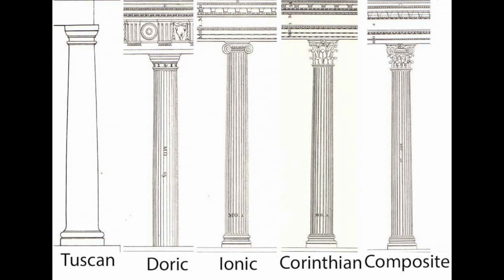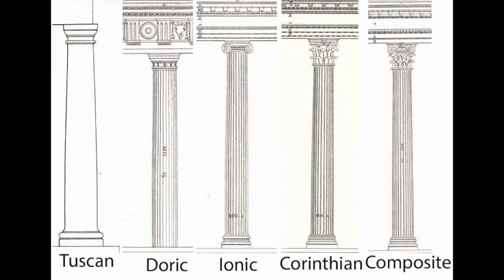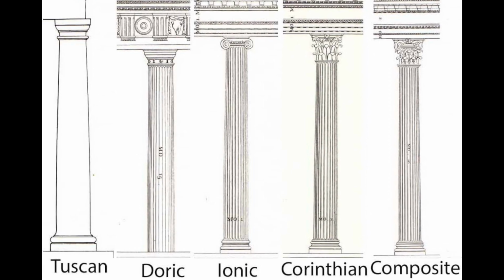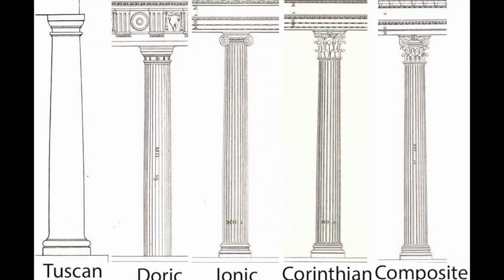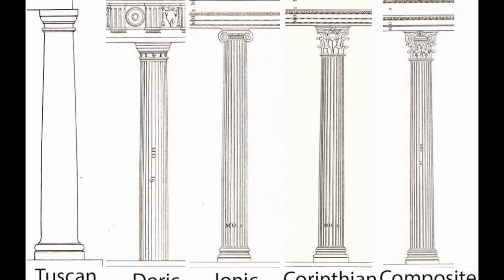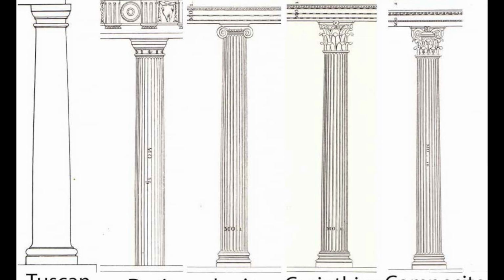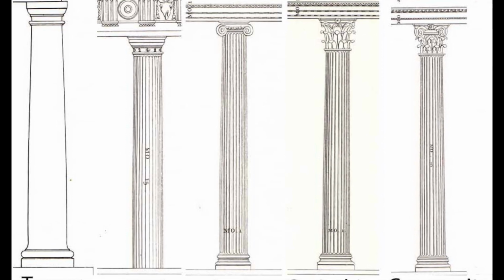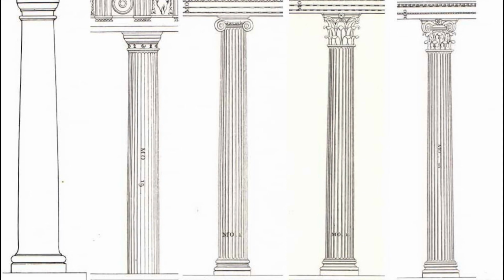Ancient Rome and Greece Architecture Comparison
comparing rome and greece